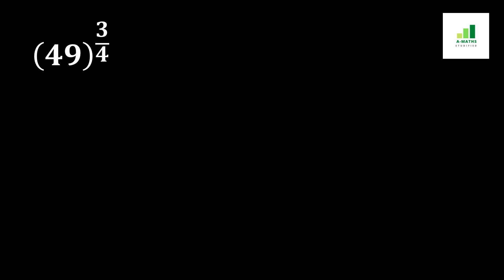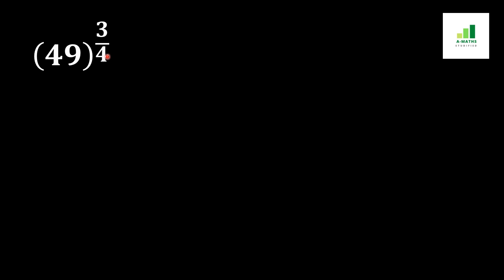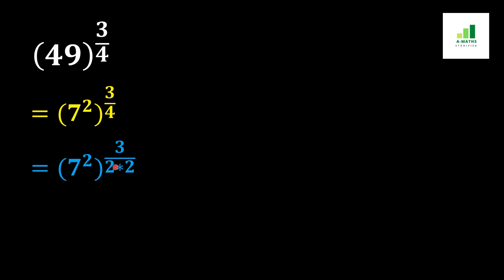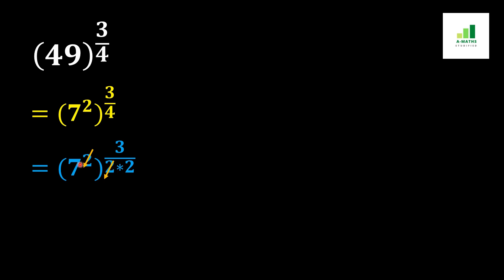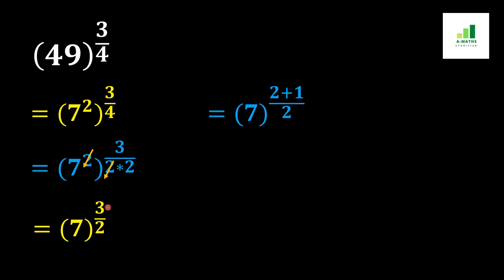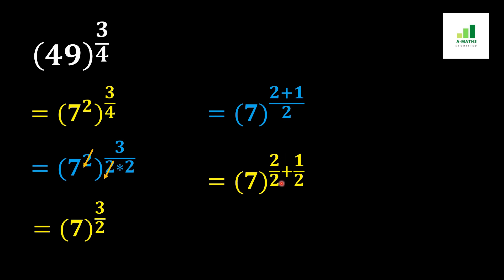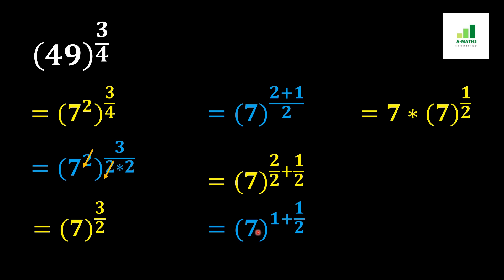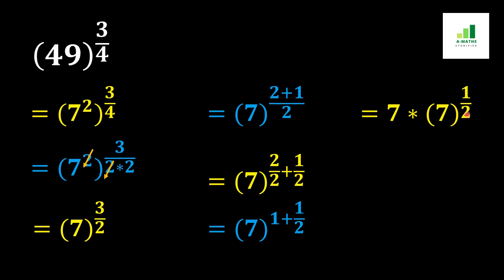College Entrance Question |Learn this Trick to solve instantly |Math Olympiad Preparation By A-Maths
About Video!
"This tutorial demonstrates " Learn how to find the value when you get a number having fraction and complex power. We will use magic math stick , the basic rule of algebra and  basic math operation to solve it. "

About Us!